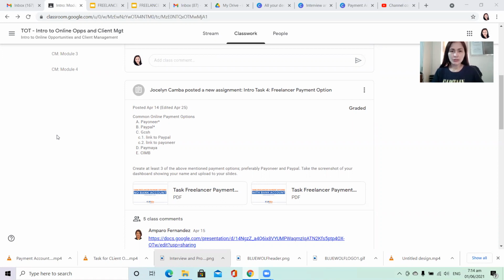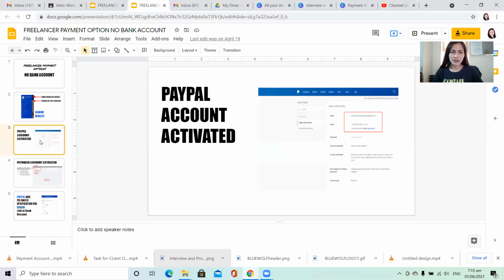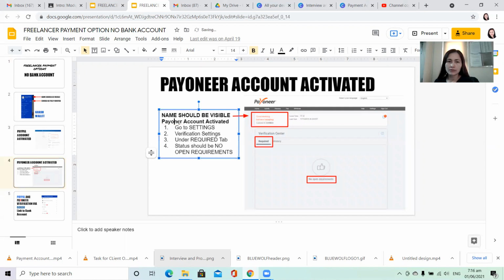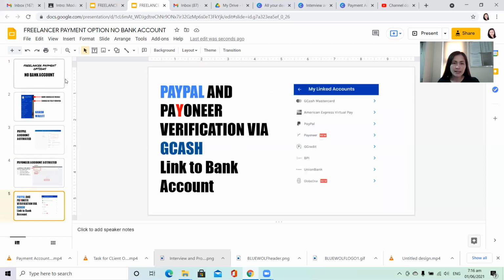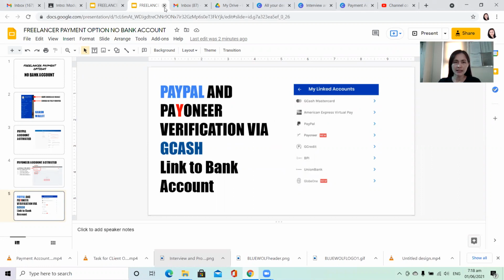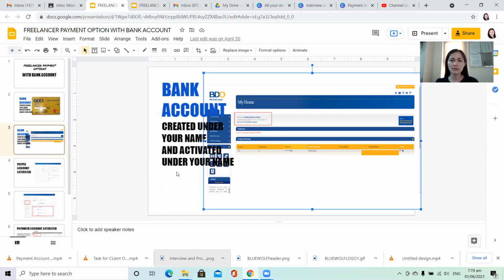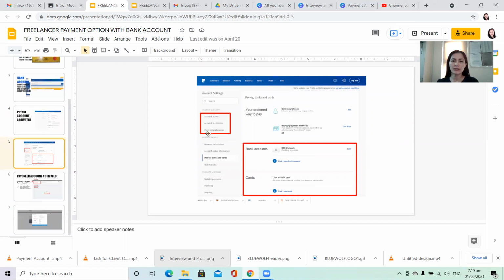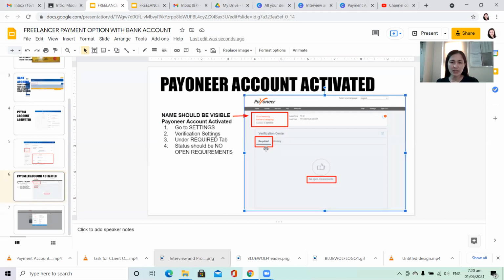Task for Freelancer Payment Option